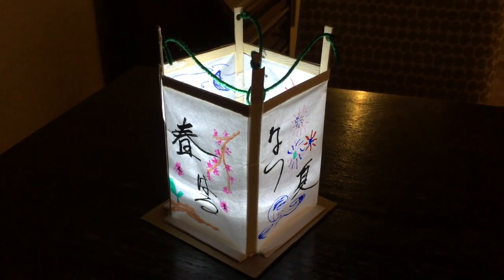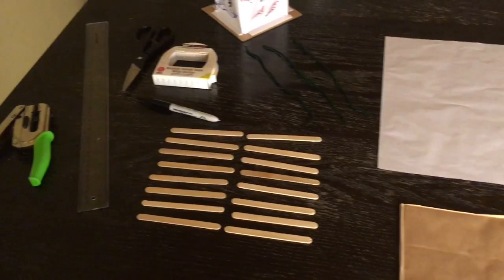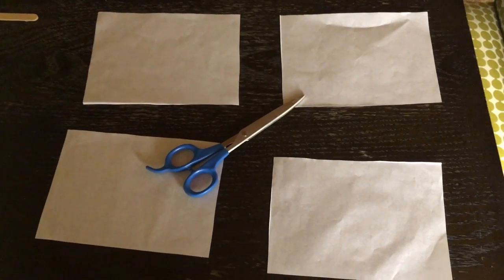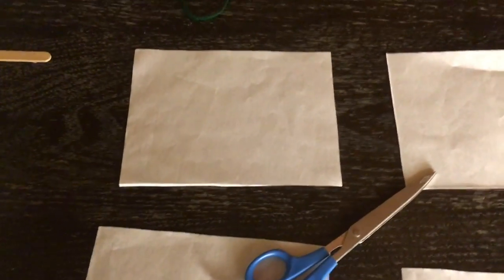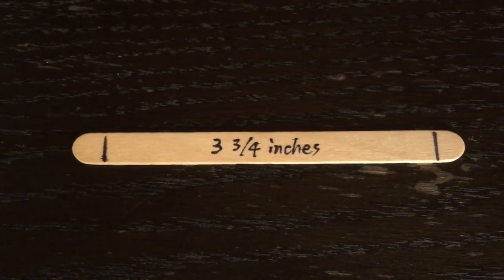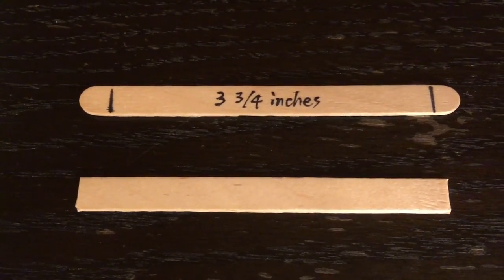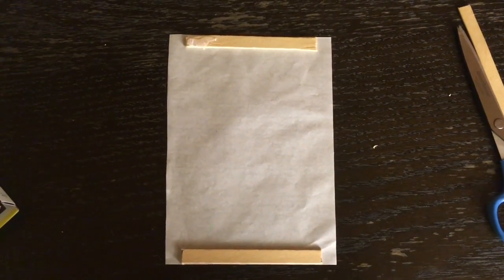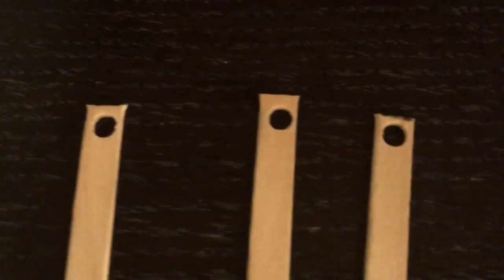How to make a Japanese Lantern